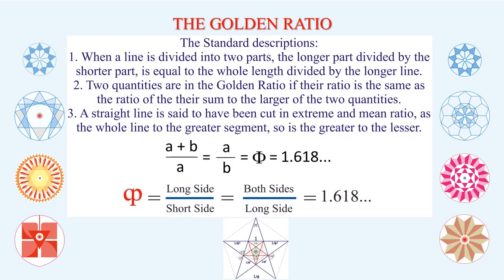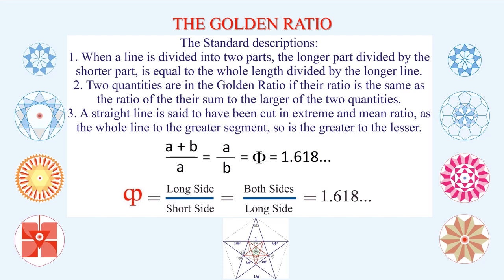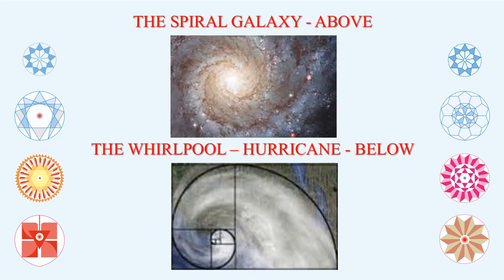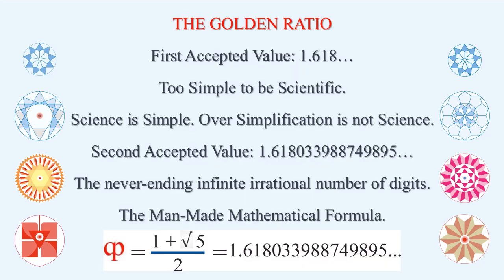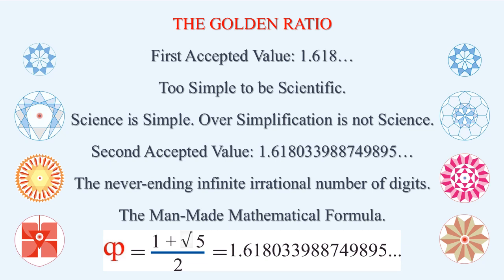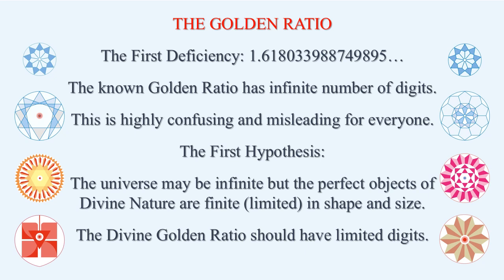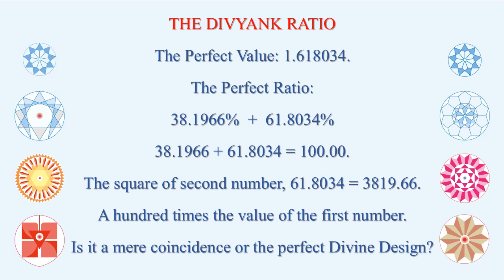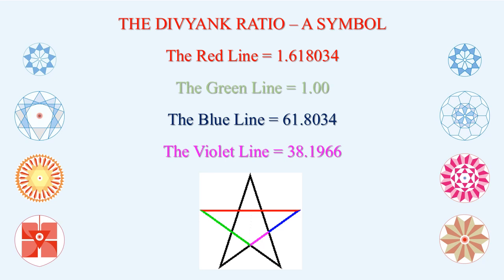DIVYANK RATIO - The Impeccable Divine Golden Ratio.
The video explores, enumerates, and explains the Genesis of the Golden Ratio. The evaluation of the basic value of 1.618 from the comprehension of the Fibonacci Sequence, the Basic Design of Nature. The standard descriptions of the Golden Ratio as envisioned by the mathematicians, scientists, and artists of the world. The mathematical formula of the great mathematicians of the world for brining forth a precise and concise value of the Golden Ratio has been explained. The application of the Golden Ratio by mathematicians, scientists, architects, and artists has been explained with appropriate examples. The deficiencies of the two varied values of the Golden Ratio have been discussed. Finally, the perfect value of the Divyank Ratio as 1.618034 has been explained with unflinching mathematical precision. There are many more beauties seen in the video. There are many hidden surprises too.